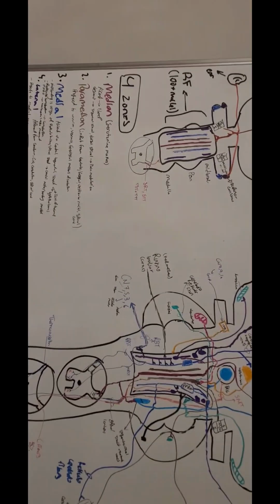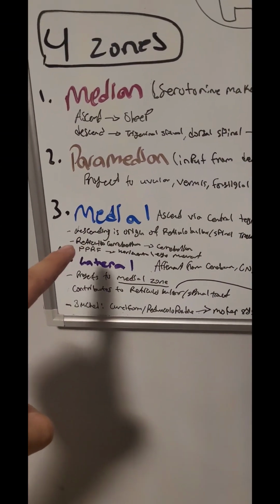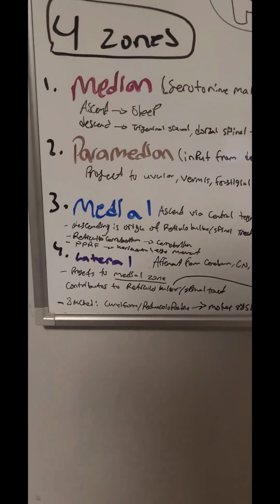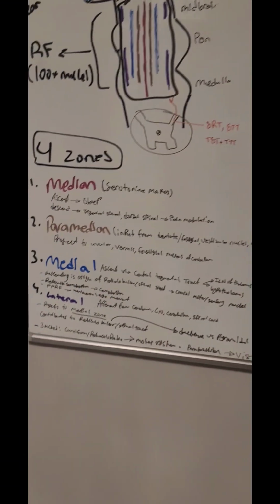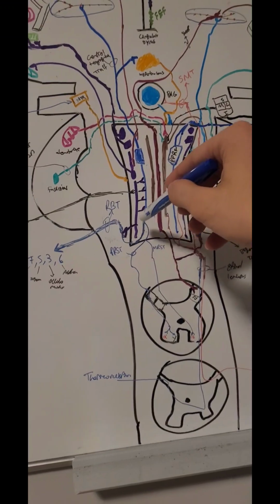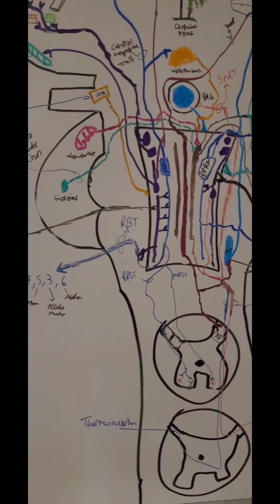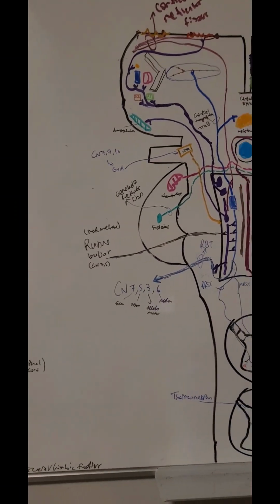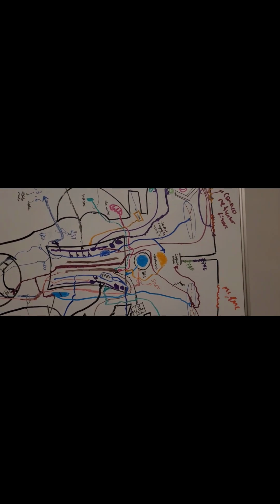Neurology - Reticular Formation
In this video I cover reticular formation and show its connections to all the regions of the brain and discuss its function and anatomy